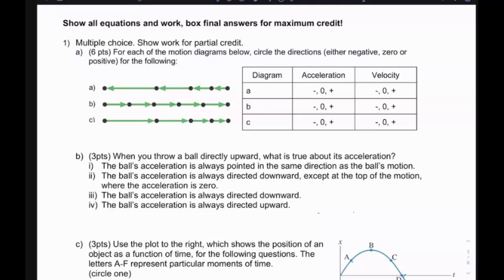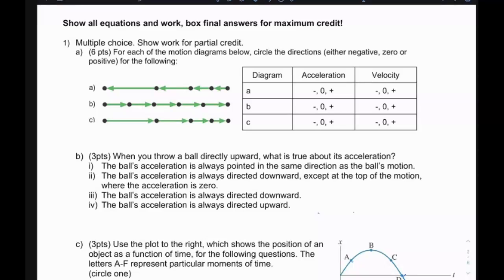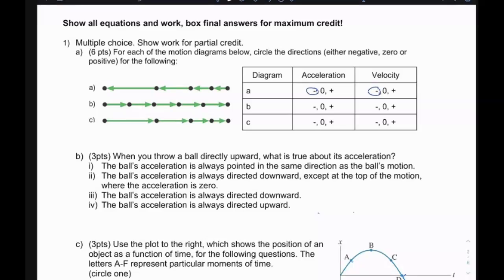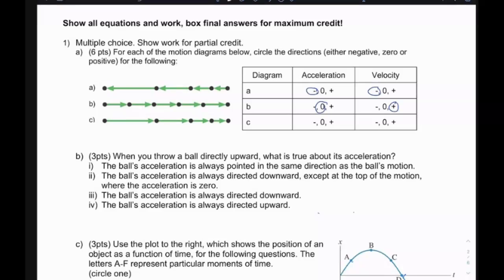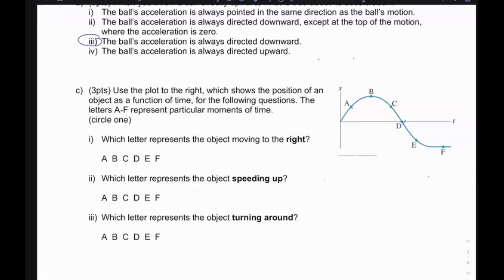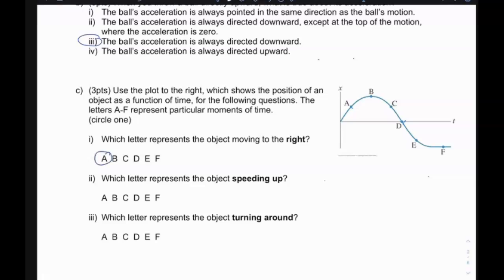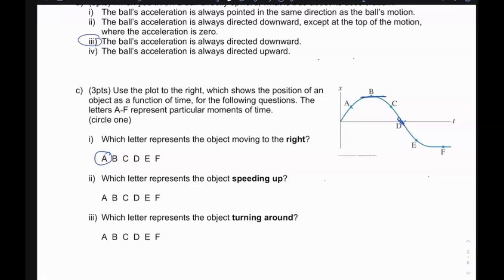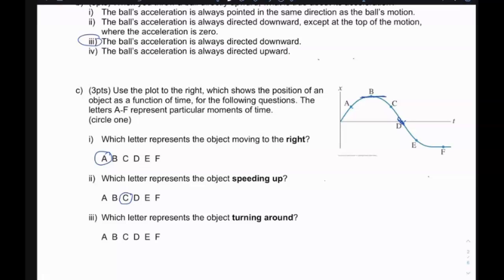Exam1_Q1_S21